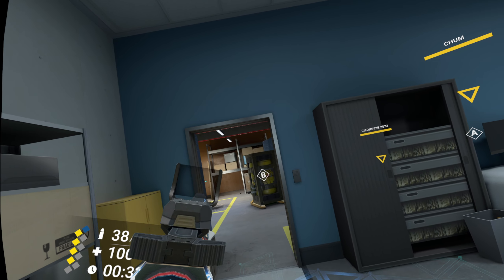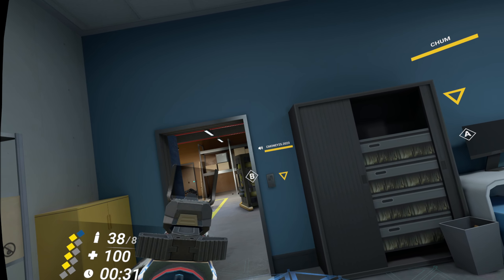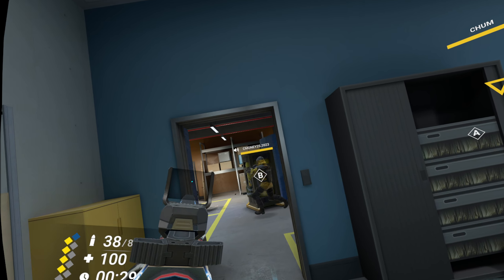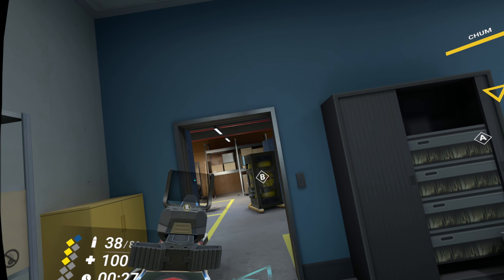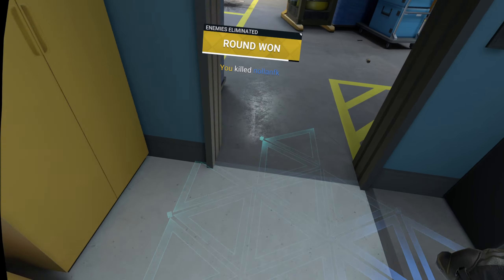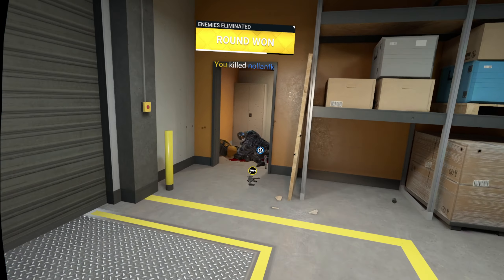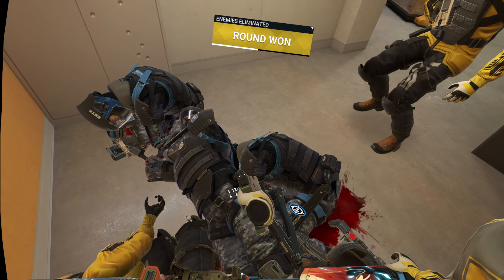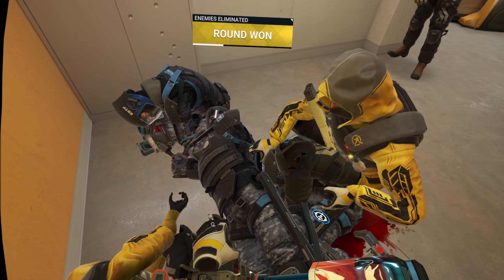Fatal funnel | Breachers VR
also known as the death funnel